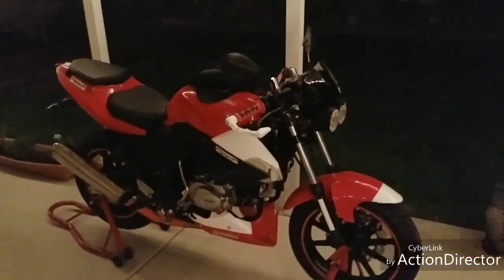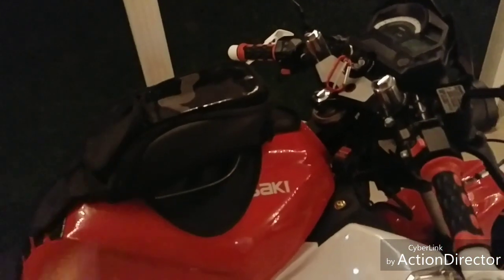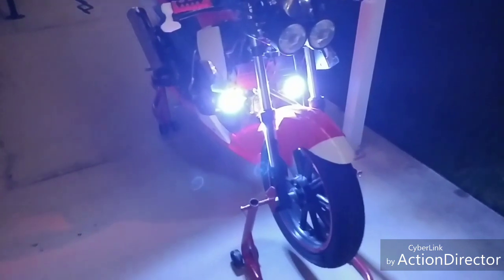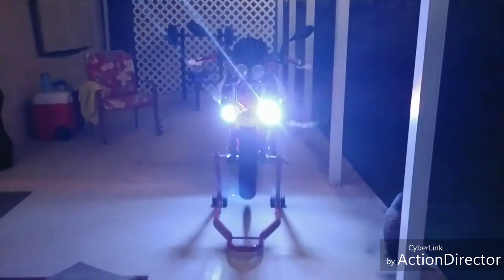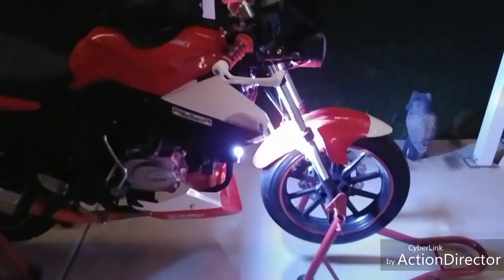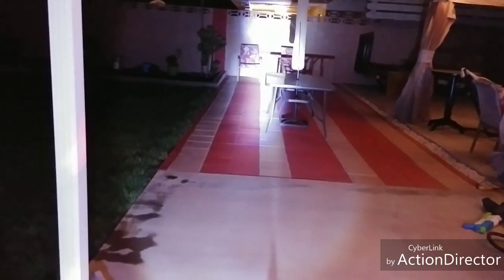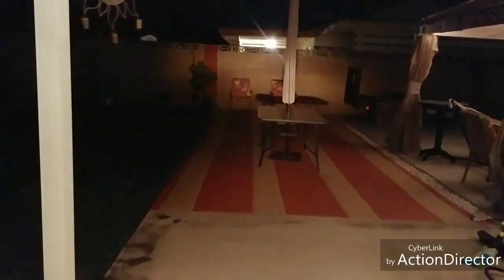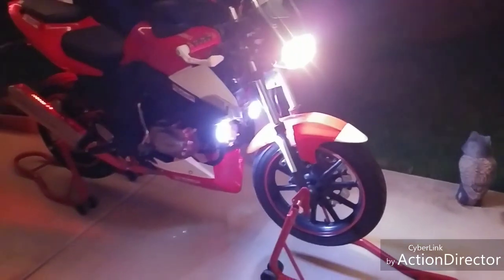Yamasaki YM 50 Project Lighting upgrade.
Installed: CREE U7 LED 125W Motorcycle Headlight